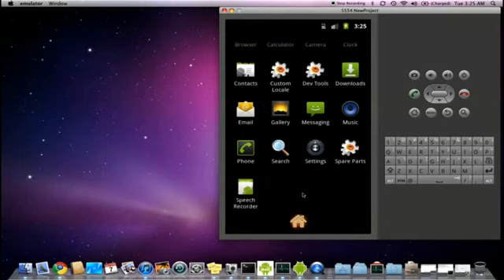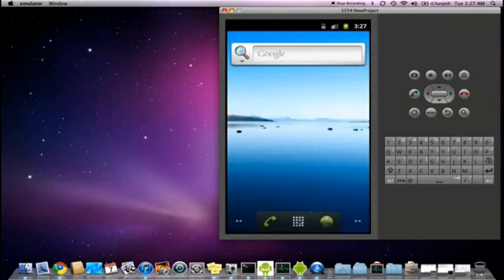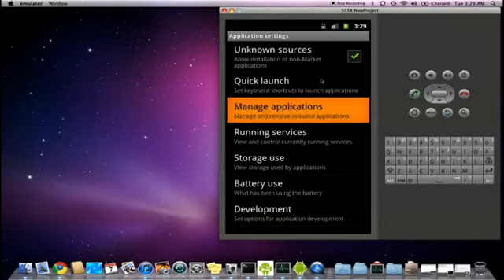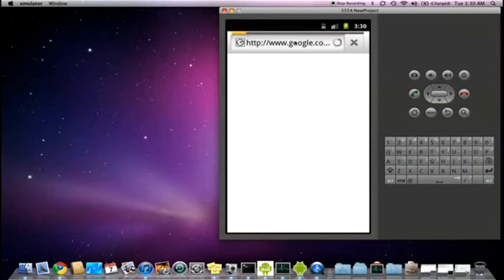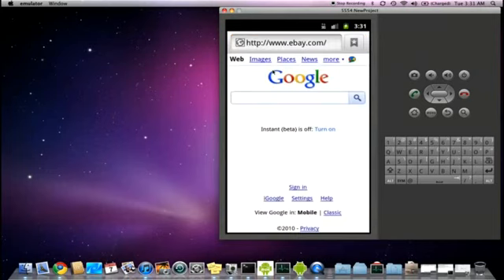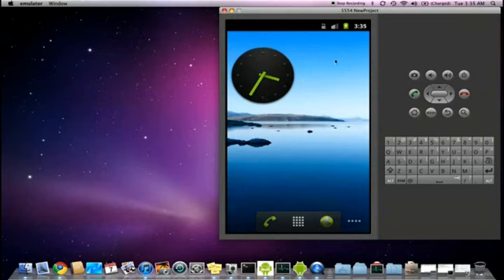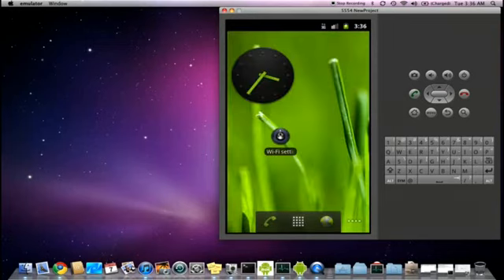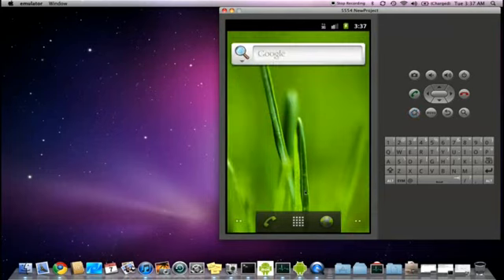Gingerbread Emulator Walkthrough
Gingerbread SDK Walkthrough